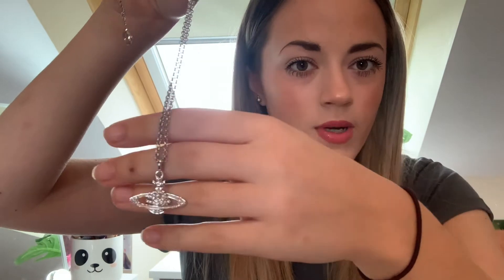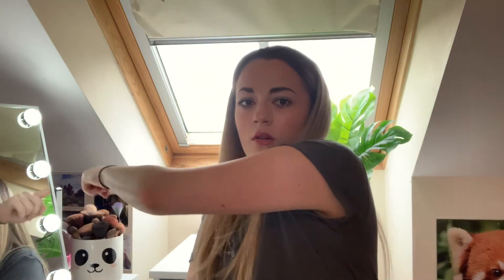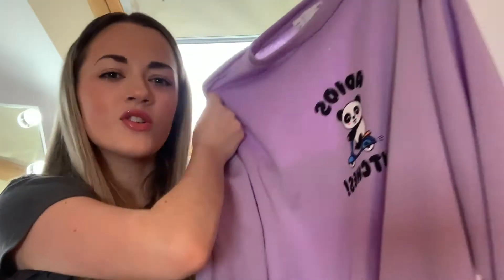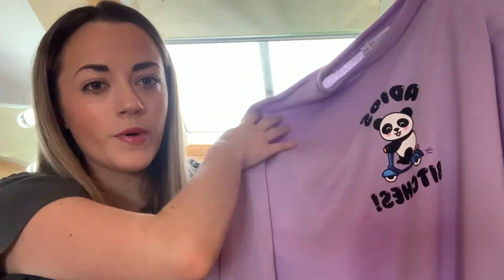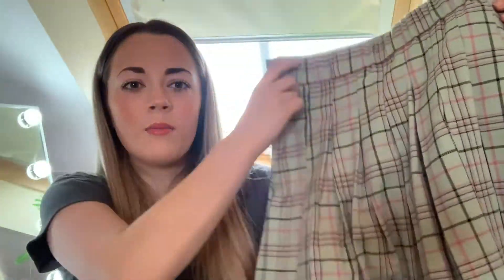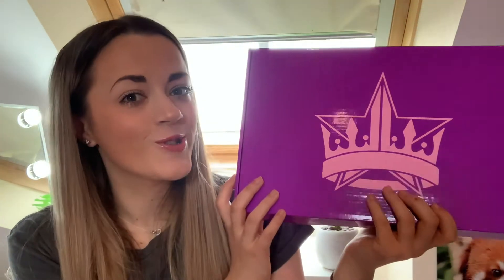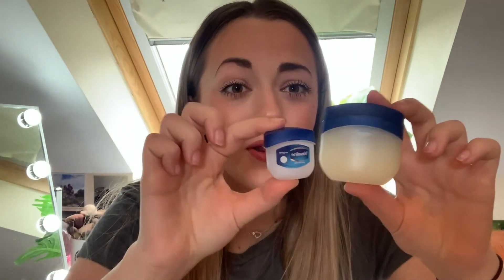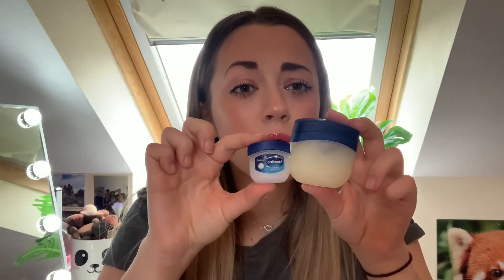What I got for my 19th Birthday//Birthday Haul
This video is a Birthday haul, showing the presents that I got for my 19TH Birthday.
I appreciate every present that I received and am very grateful and thankful.
Listing a few of the presents I received:
Nike Court vintage
Vivienne Westwood necklace
Panda Oodie
Dashcam
Blanket and cushions
skin care products
Jeffree star mirror
Cocktails
StylePro Brush cleaner
Panda jumper
perfume - Rem by Ariana Grande
and more...